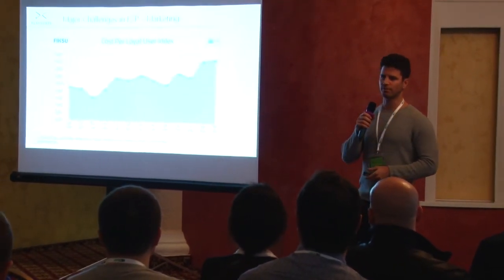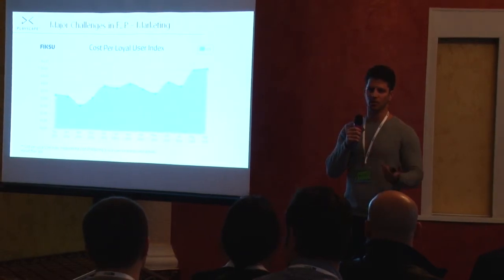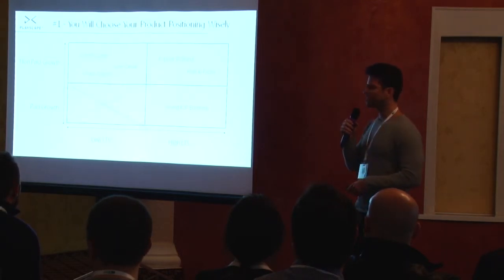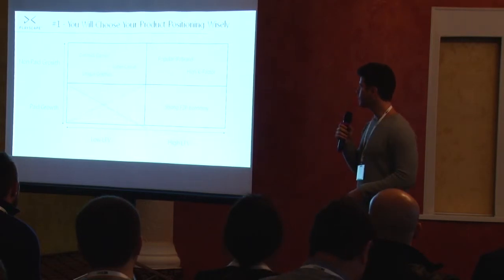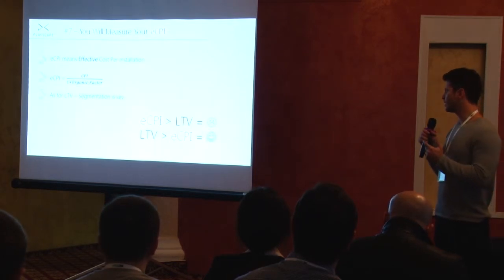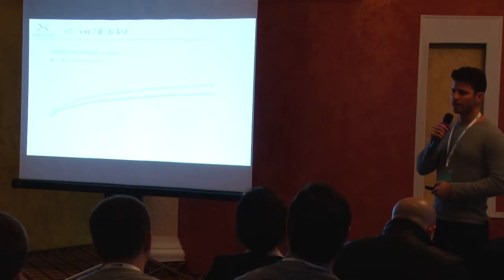Games Gathering 2015 - Zvi Rabinovich- Launching mobile games – The right way